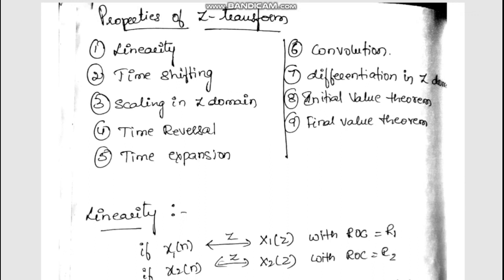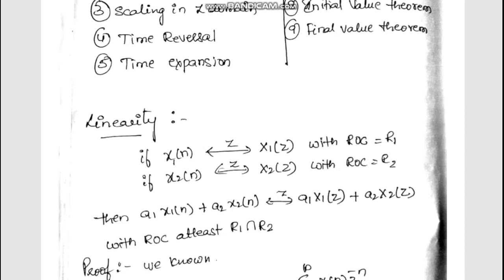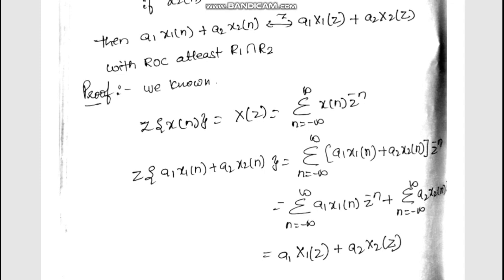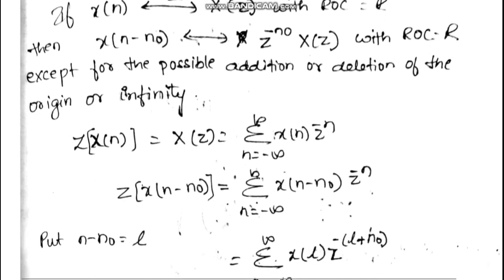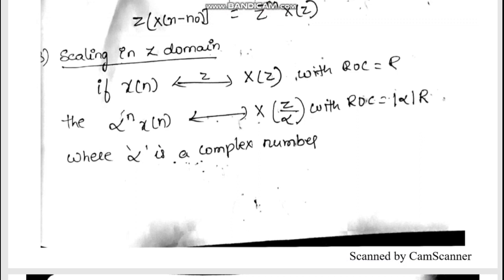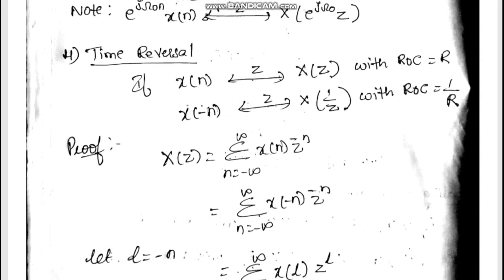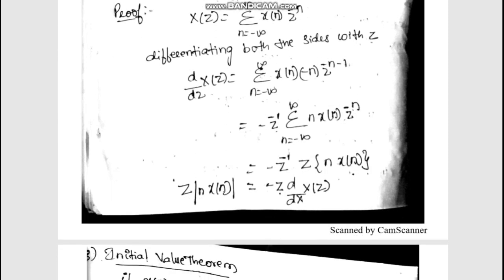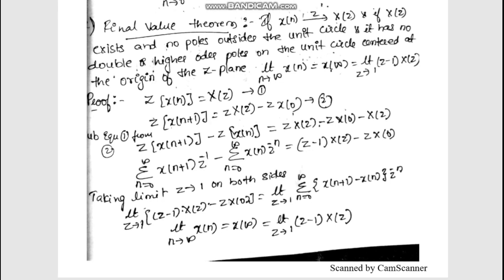Properties of Z transform